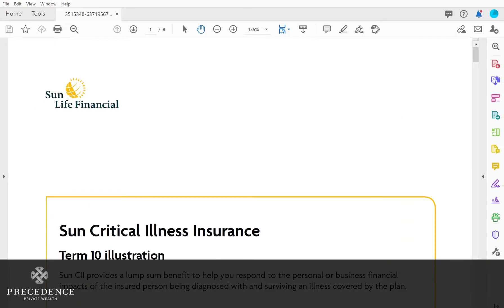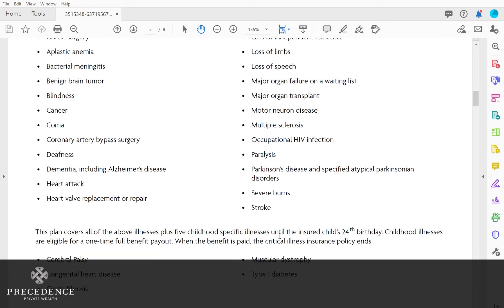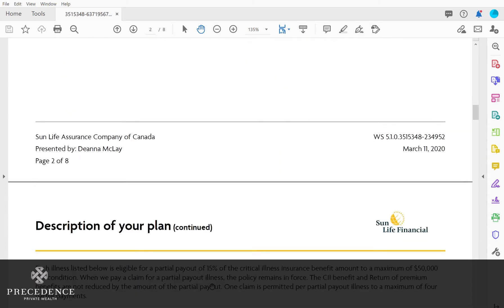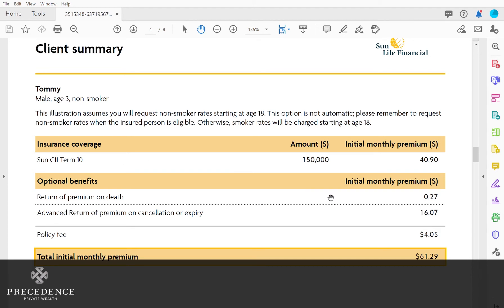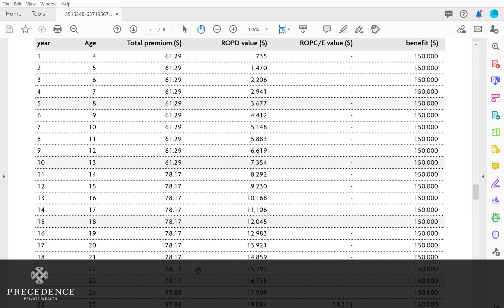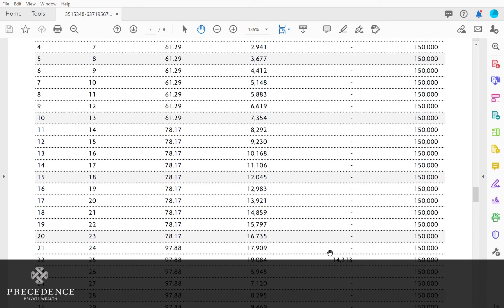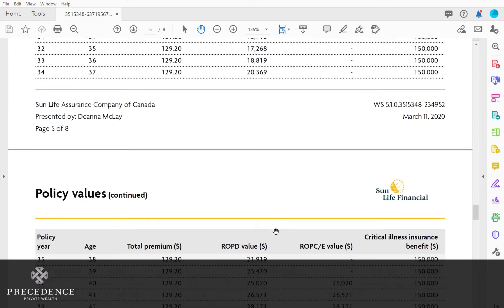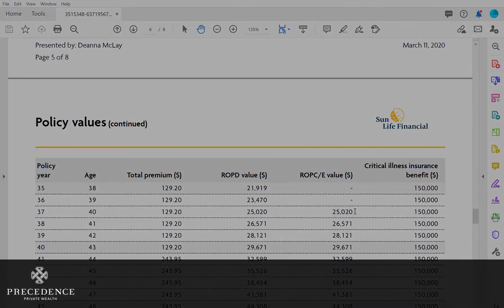𝘾𝙧𝙞𝙩𝙞𝙘𝙖𝙡 𝙄𝙡𝙡𝙣𝙚𝙨𝙨 𝙄𝙣𝙨𝙪𝙧𝙖𝙣𝙘𝙚 𝙁𝙤𝙧 𝙔𝙤𝙪𝙧 𝘾𝙝𝙞𝙡𝙙𝙧𝙚𝙣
Critical illness insurance for children helps you protect against the financial impacts so you can take care of your sick child. Paid in a lump sum, this coverage helps you compensate for lost income if you are required to take a leave of absence to stay at your child's bedside.